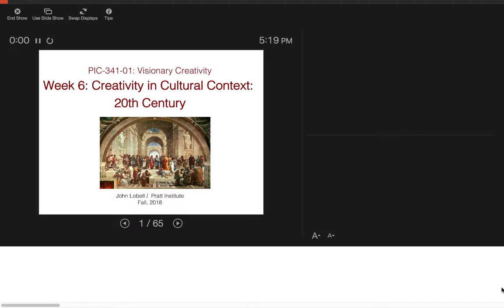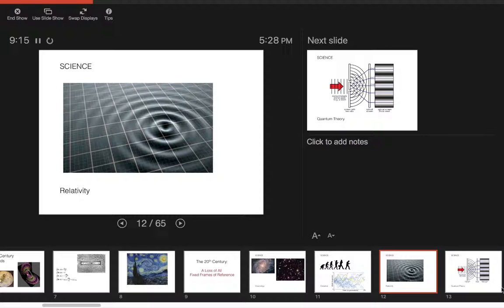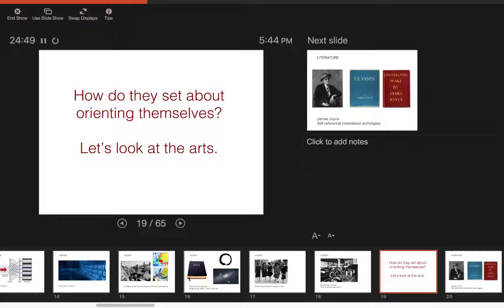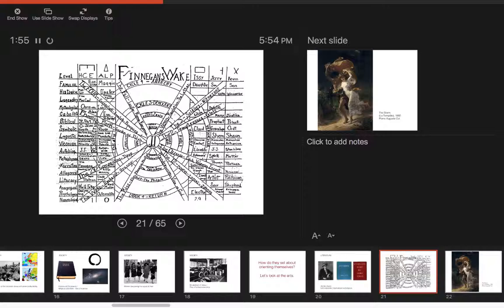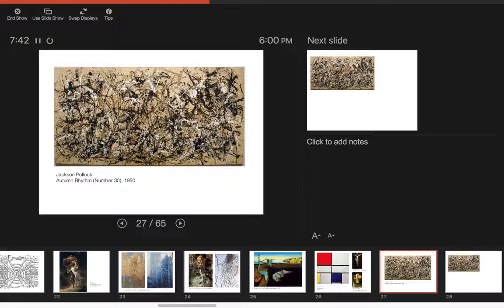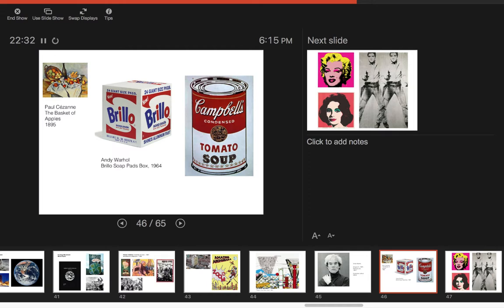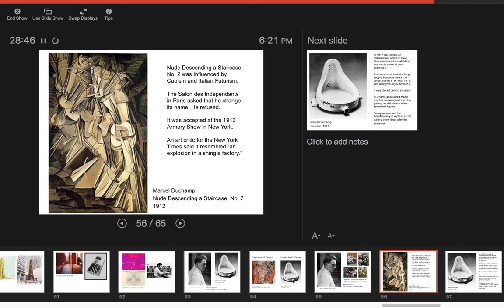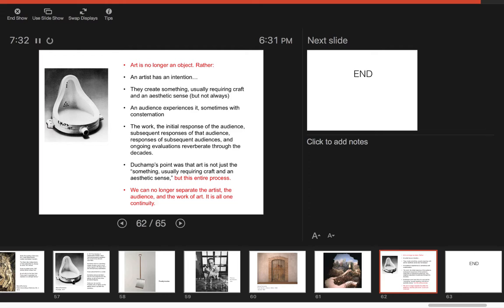John Lobell Visionary Creativity Week 7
The 20th Century. This is a lecture from my course, Visionary Creativity, given on March 5, 2019, week 7. The twentieth century began by giving us fixed frames of reference against which to orient ourselves, and ended by withdrawing all such references, plunging us into a world of insecurity. We attempted to orient ourselves without such references.